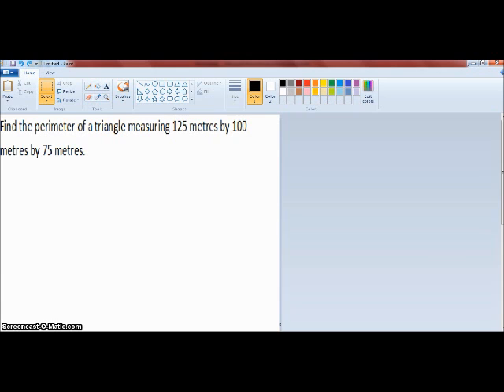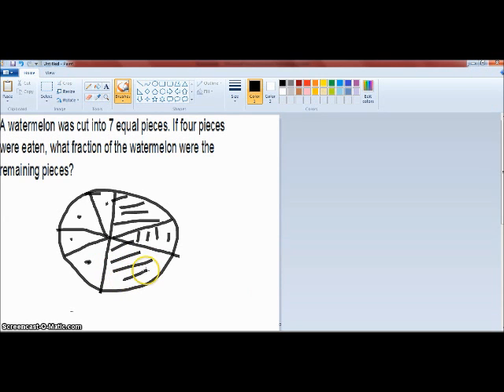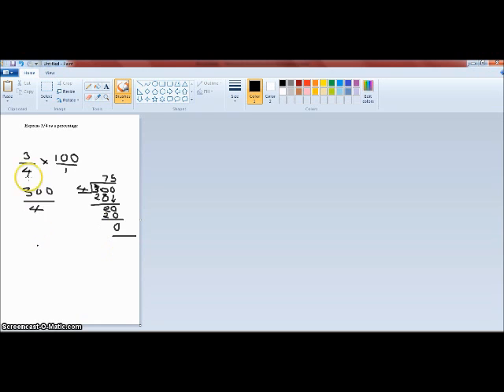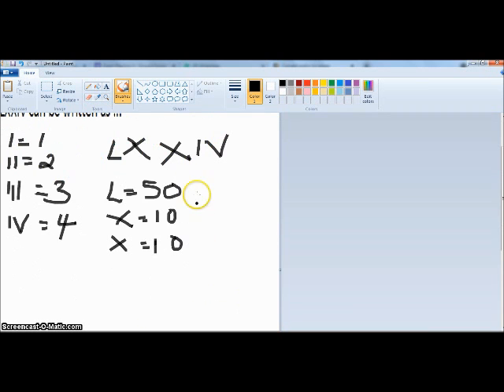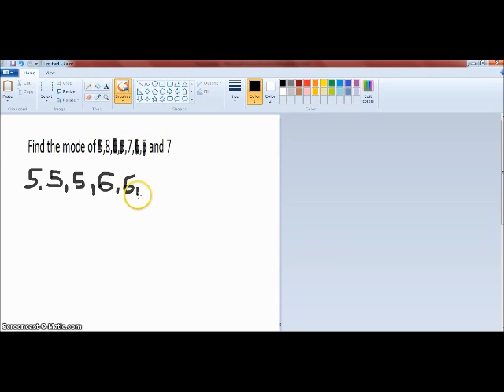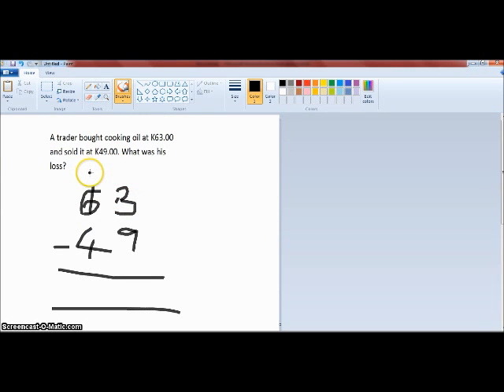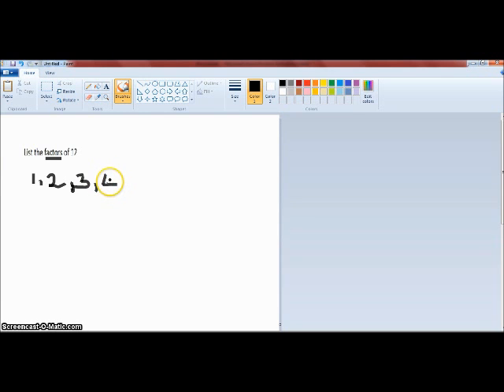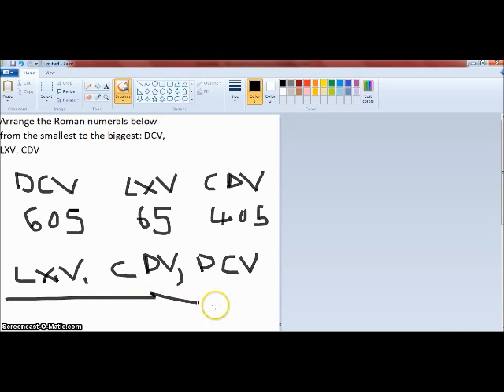Solutions to Exam Practice 3